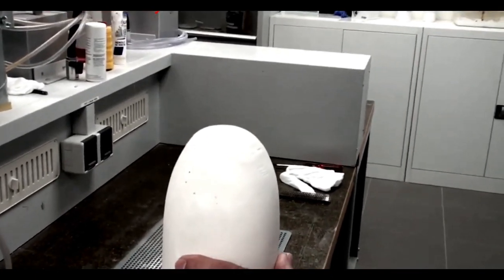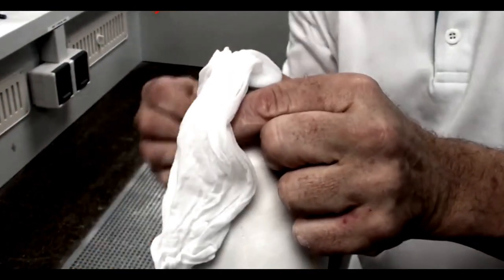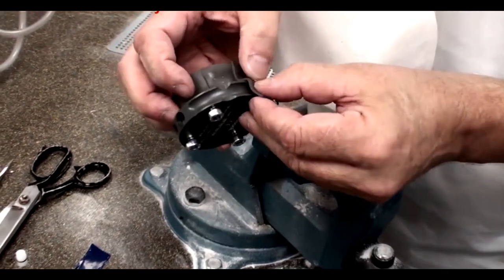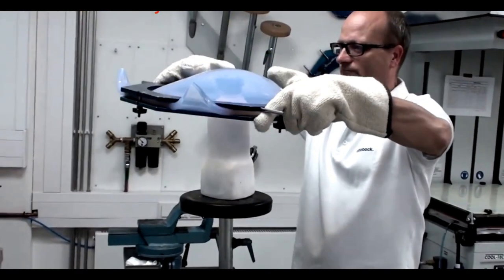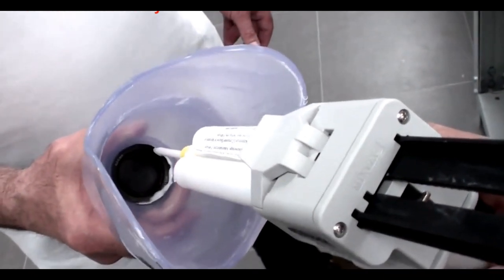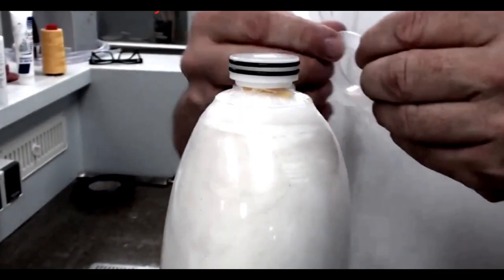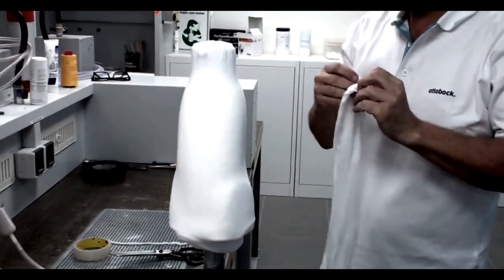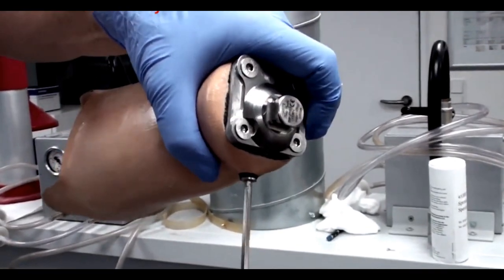Dynamic Vacuum System Fabrication | Cyborgs World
Robotic prosthetic Arms and prosthetic Legs Appear to have Come from the Future. From DIY projects to multi-million dollar research these prosthetics appear to be from the future

Prosthetics for amputees including prosthetic legs and prosthetic arms

Dynamic Vacuum System
used for the generation of an active vacuum. It consists of a structural component with an integrated piston pump, a liner and a
sealing sleeve.
The Dynamic Vacuum System uses the pistoning movements between the residual limb and prosthetic socket to generate the
vacuum. The piston of the pump is equipped with magnets. A metallic counter-piece is installed on the liner. Air is suctioned out
of the space between the liner and prosthetic socket into the cylinder during the swing phase, and this air is pressed out during
the stance phase. The result is a permanent vacuum, with a level that adapts to the user’s activity level.

Motivation for DISABLED People - (Motivational Video)

Revolutionizing prosthetics. Prosthetics possibilities

Advanced Prosthetics for Amputees

Specific topic requests and queries can be made, and we will try to incorporate those in the upcoming posts.